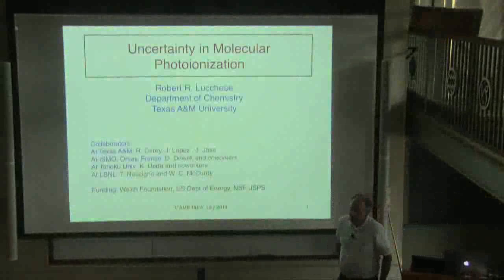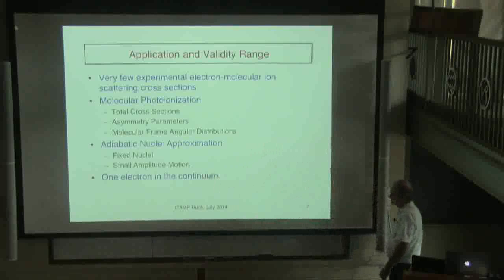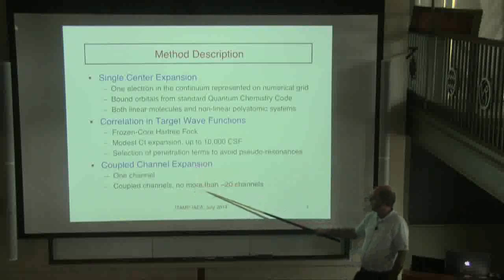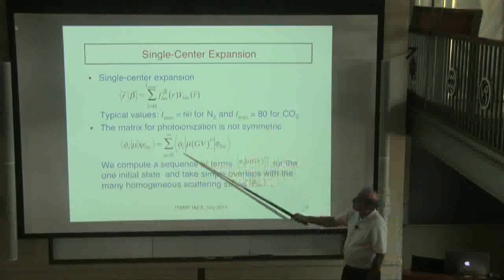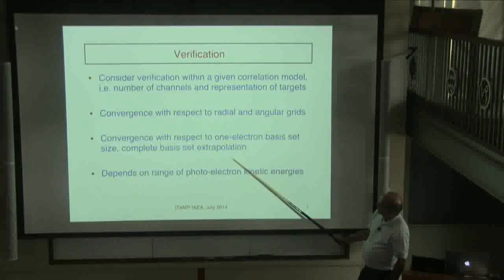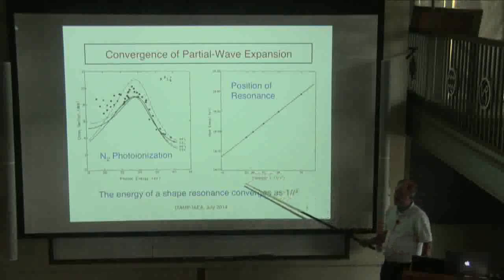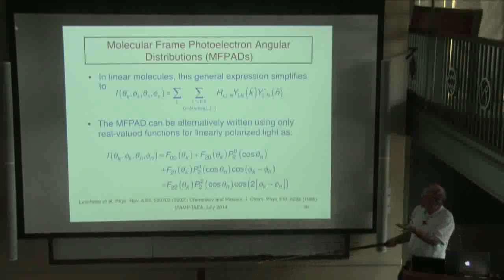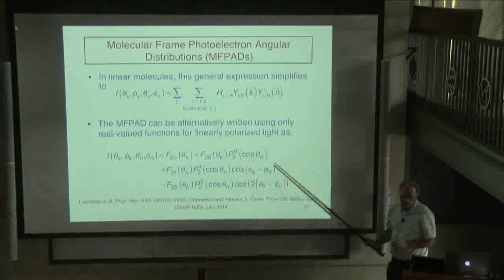Robert Lucchese, "Electron Collisions with Molecular Ions"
Joint Workshop with IAEA on Uncertainty Assessment for Atomic and Molecular Data. ITAMP. July 7-9, 2014.

Robert Lucchese, Department of Chemistry, Texas A&M University, "Electron Collisions with Molecular Ions"